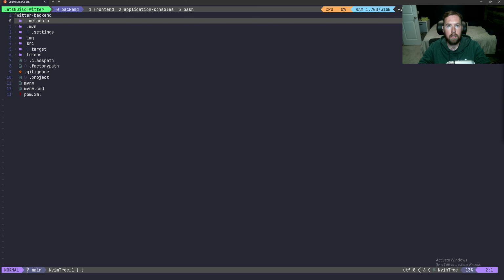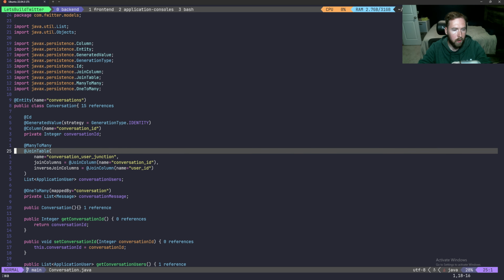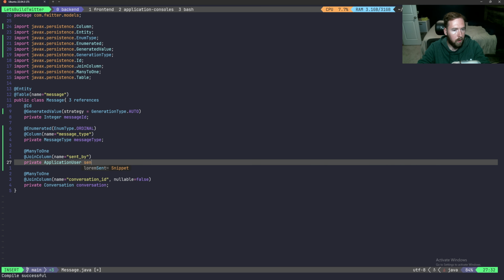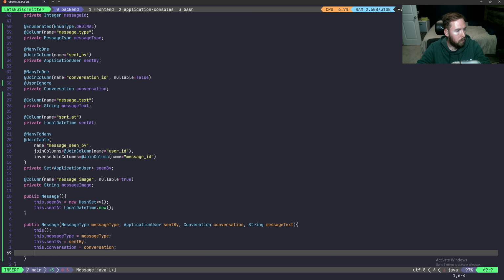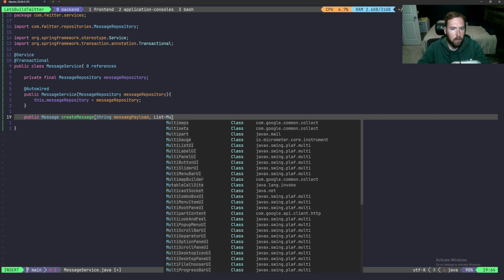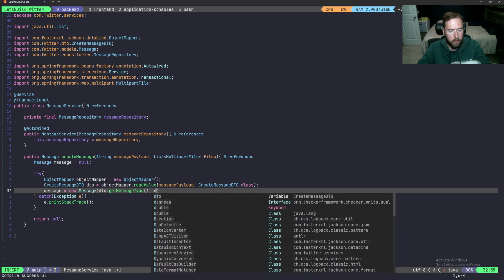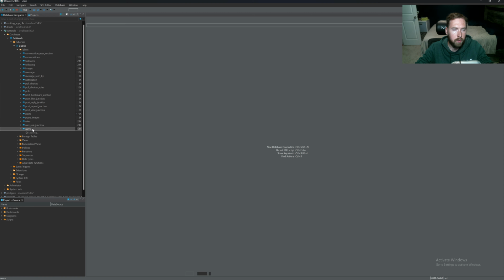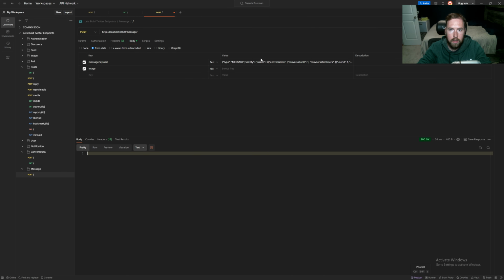Lets Build Twitter From the Ground Up: Episode 194 || Java, Spring Boot, PostgreSQL and React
In this episode we continue forward on our messages with work on the backend. We first update ApplicationUser to include the timestamp which the frontend needs, then we update the conversation model to include the optional conversation picture and conversation name. Then we setup the message model and repository. After setting up the repository we setup the ability to generate a new message for a conversation in the message service, and also create a message controller to be able to send a request to the backend to generate the message. To wrap up the episode we test out the ability to create messages and make sure they end up stored in the database with the proper information.